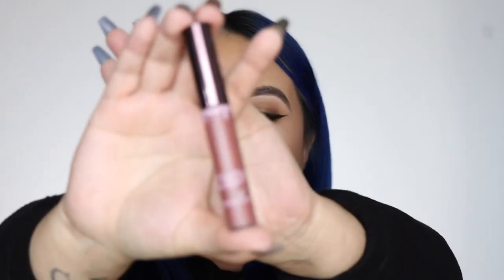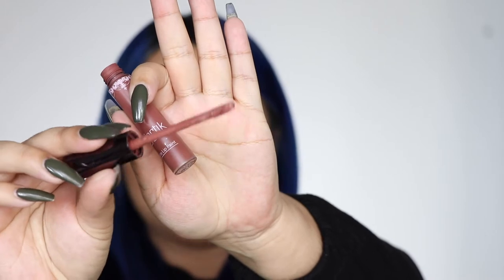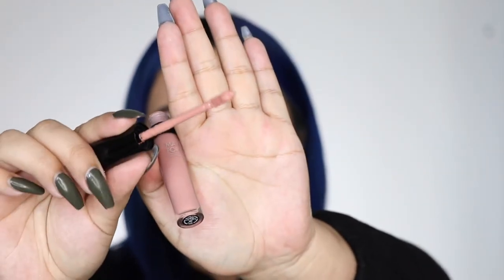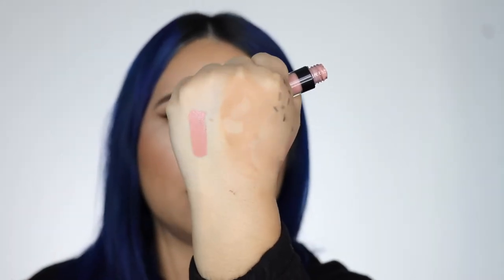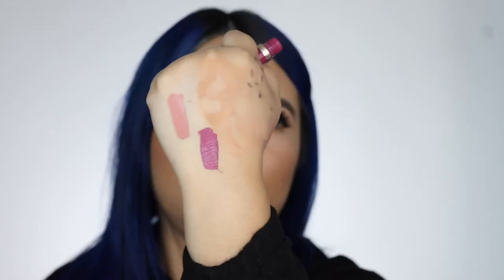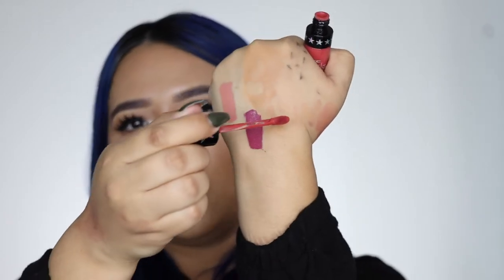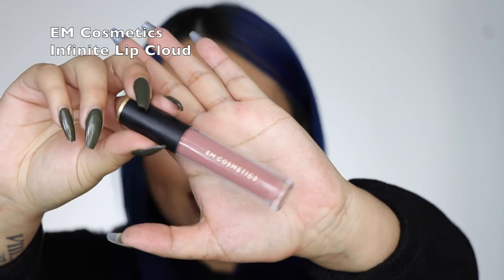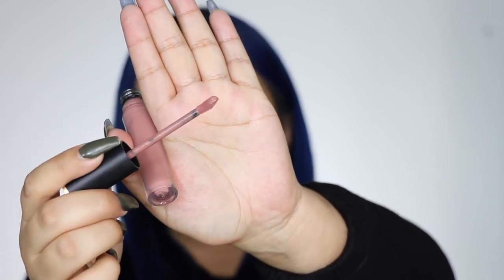💄TOP 5 Best Liquid Lipstick Formulas | Yurigmakeup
Welcome Back! Hope you enjoy my list of my TOP 5 BEST LIQUID LIPSTICK FORMULAS! Let me know if your faves made it to the list!

Afterlife ft. August Grant

TOP 5 BEST LIQUID LIPSTICK FORMULAS

WATCH MY JSC X MANNYMUA REVIEW

Be YOU, Unapologetically!